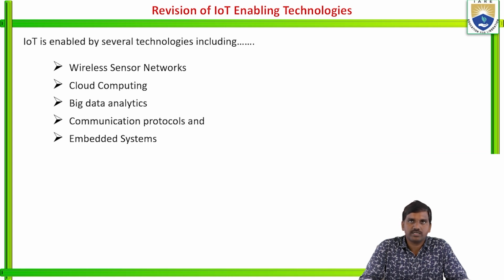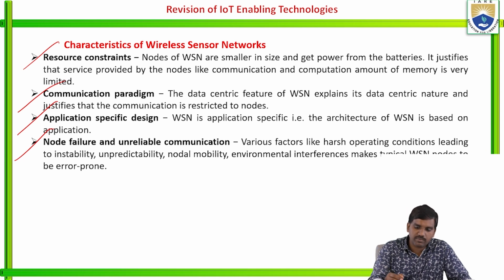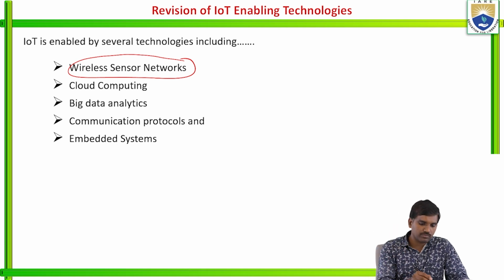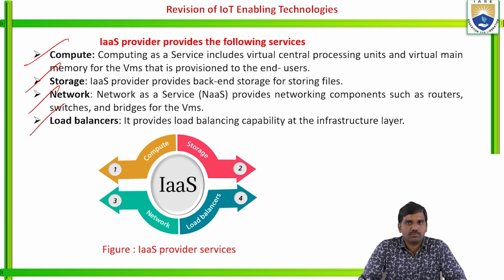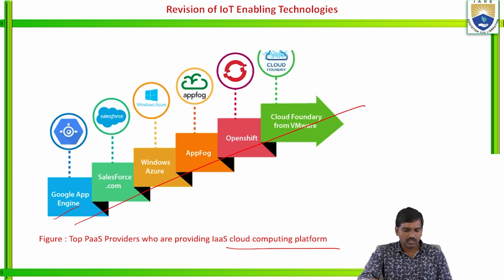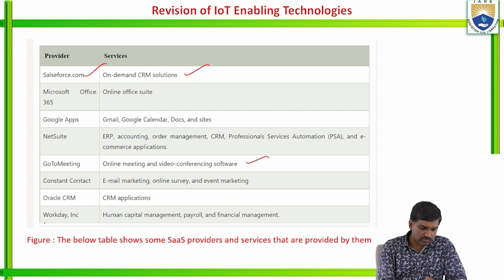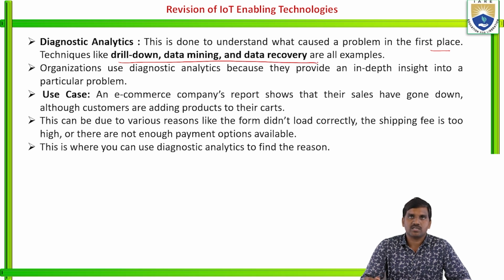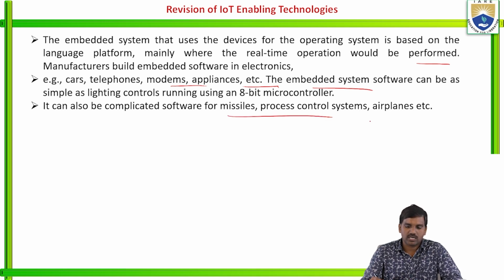Revision of IOT Enabling Technology by Mr. A Prashanth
Revision of IOT Enabling Technology by Mr. A Prashanth | IARE

Telangana, India.